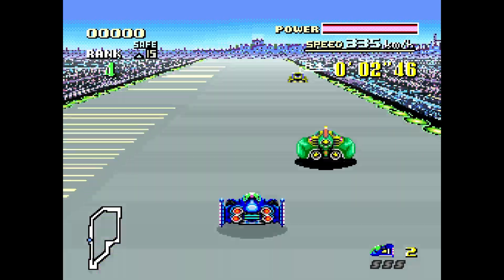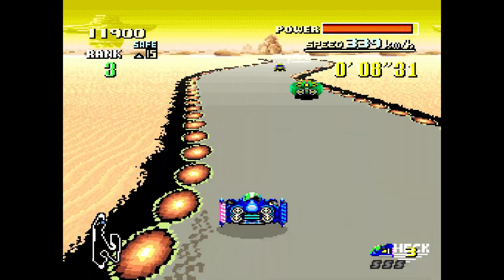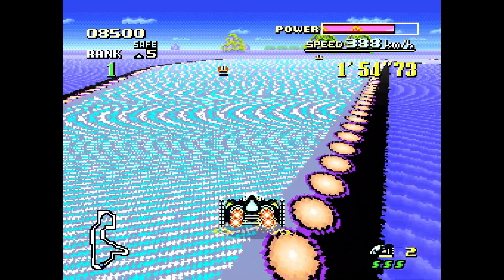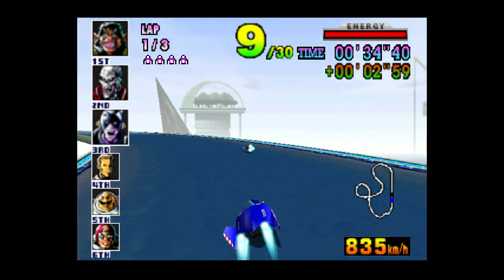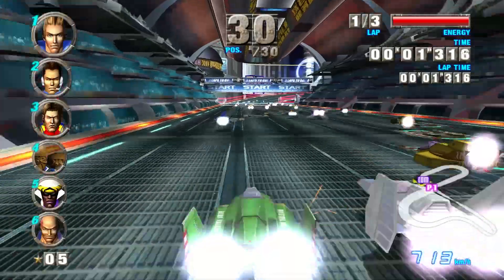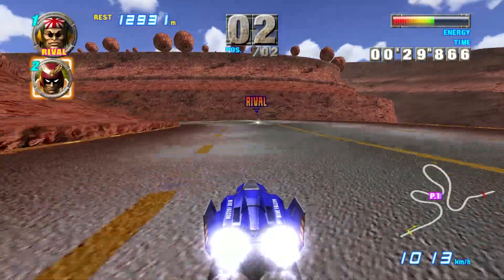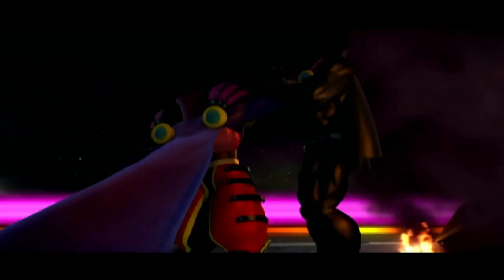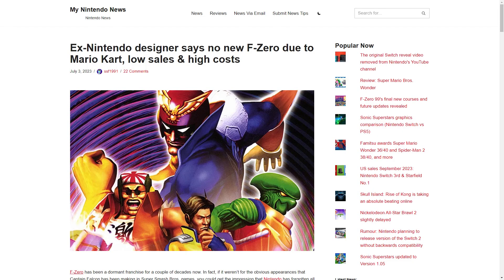F-Zero - Games Lost To Time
What Happened To F-Zero?